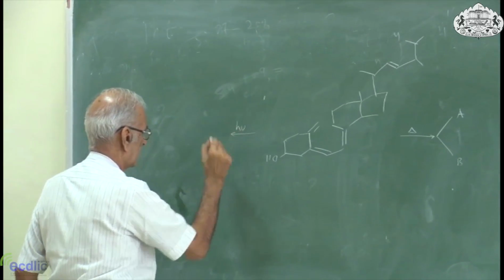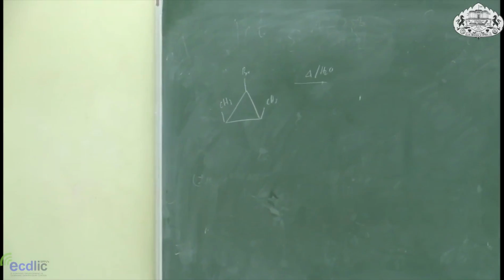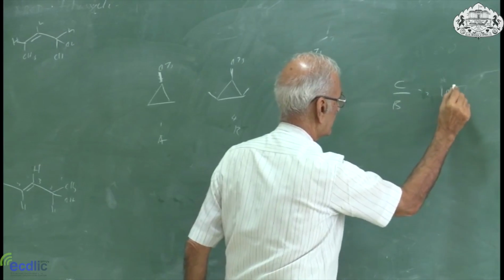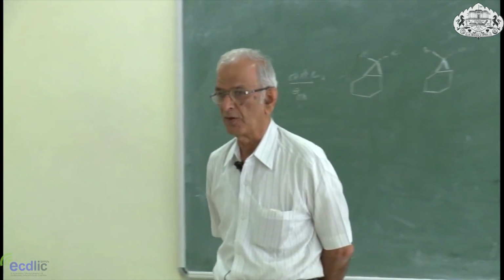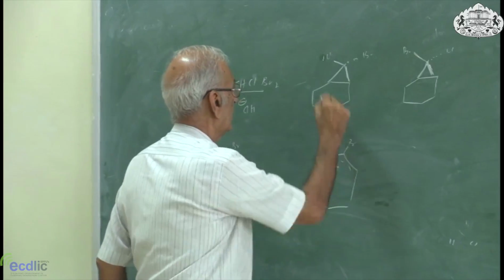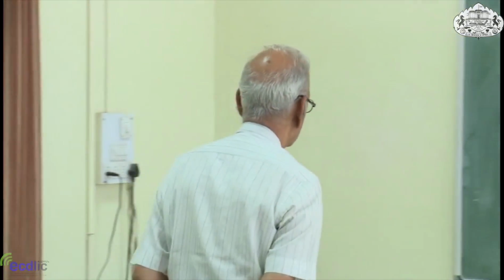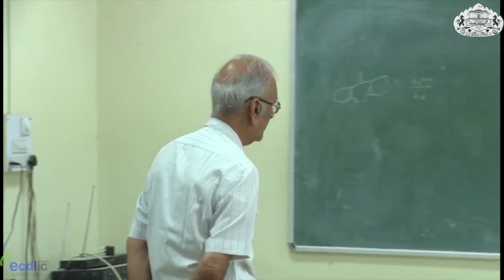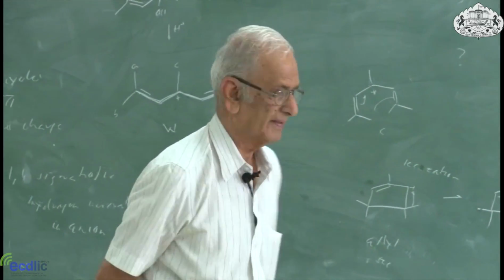Lecture on "Pericyclic Reactions" Part_5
Lecture by Professor M. S. Wadia Emiritus Professor, SPPU and INSA Best Teacher Awardee on "Pericyclic Reactions" IV